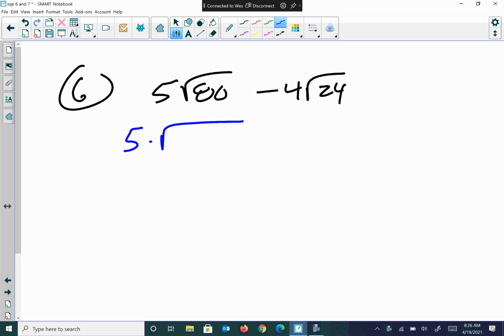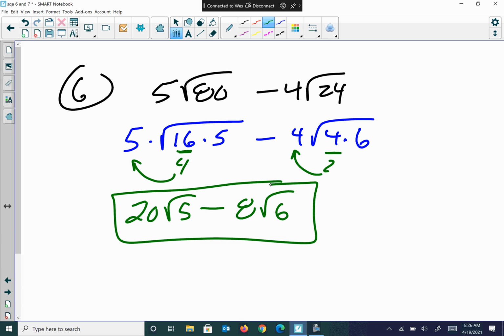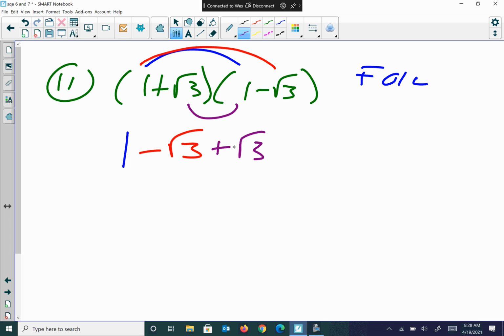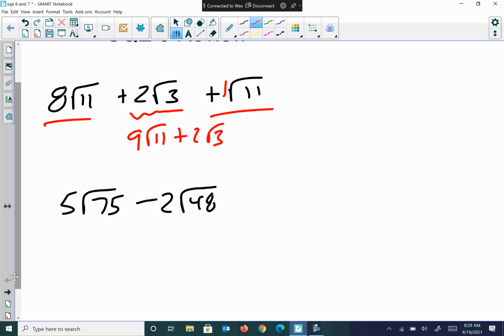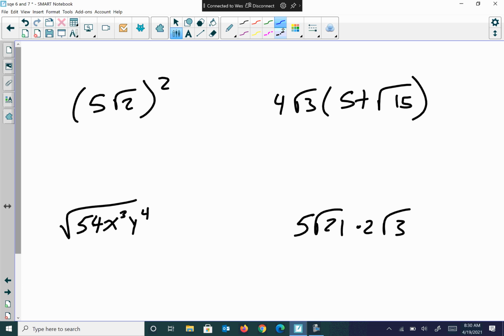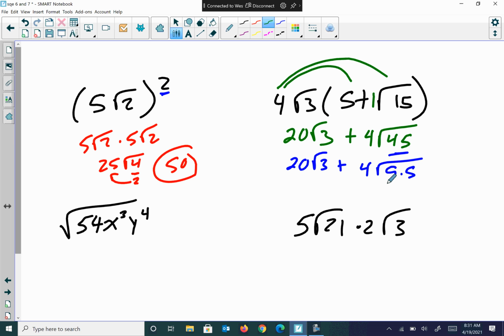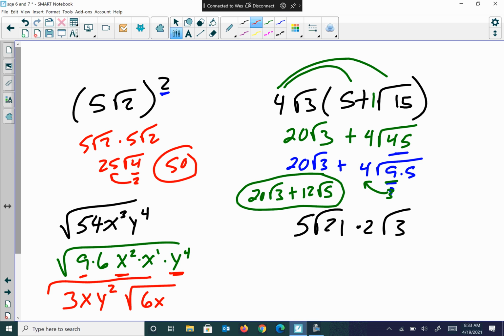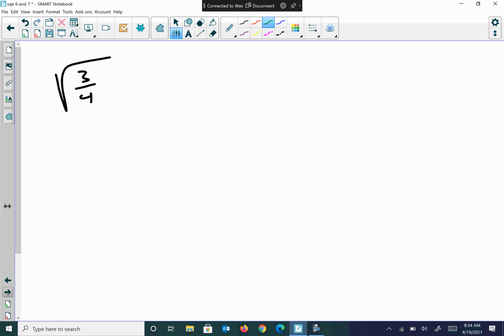video notes for SQE 6 Monday April 19 2021